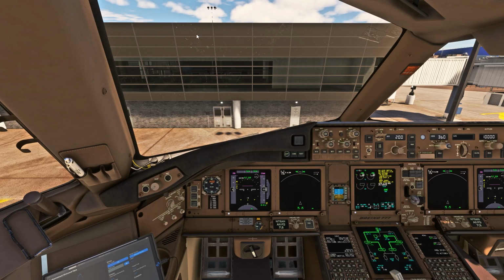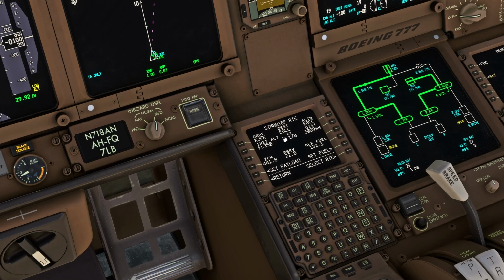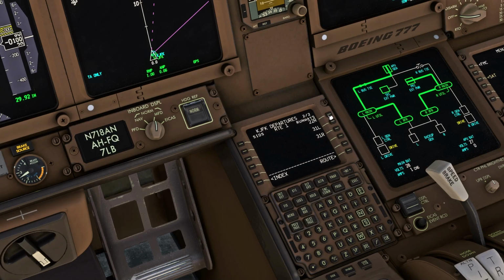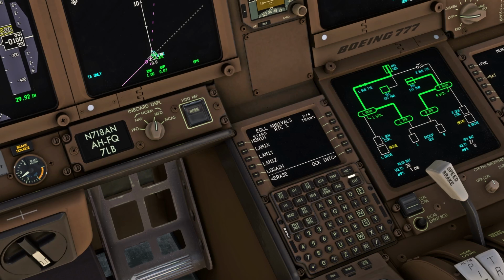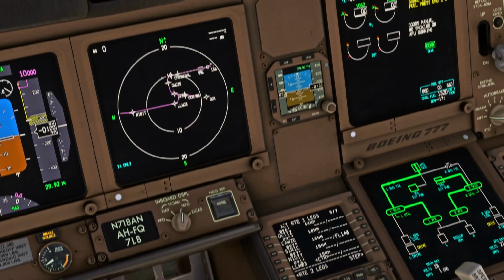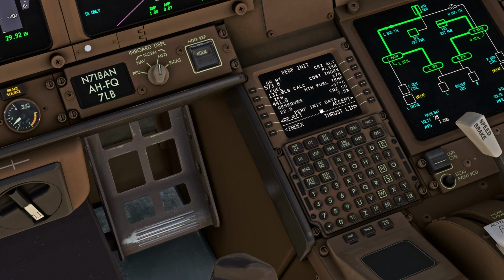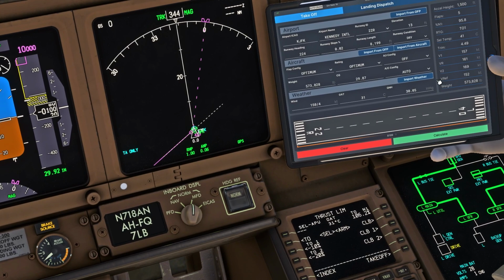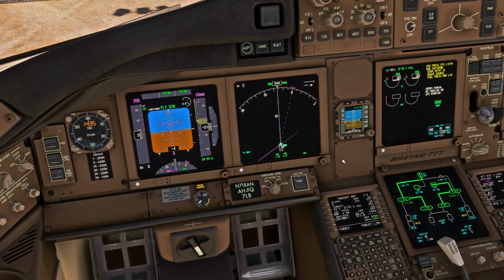PMDG boeing 777-300ER| Tutorial Series Part 2| FMC Quick Guide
Part 2 of the Triple 7 tutorial series, this is a quick guide to setting up the FMC